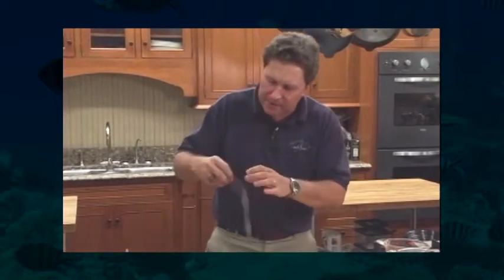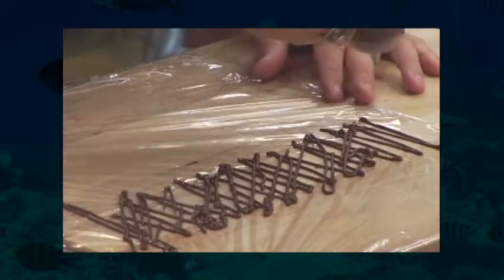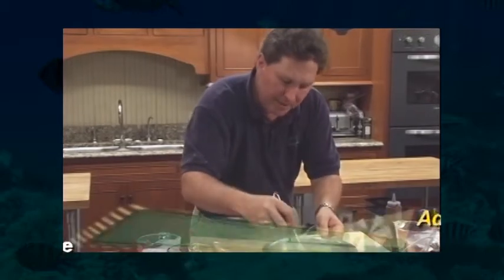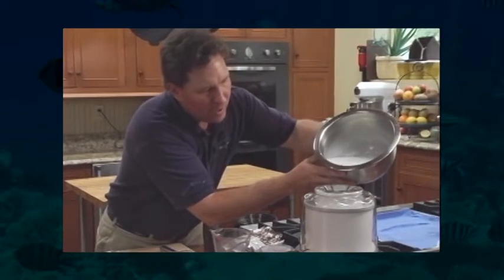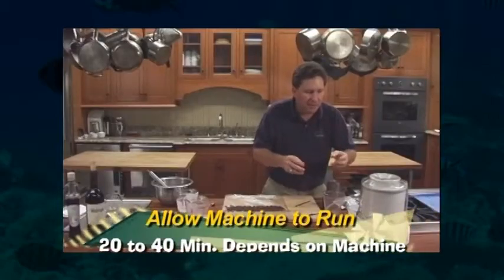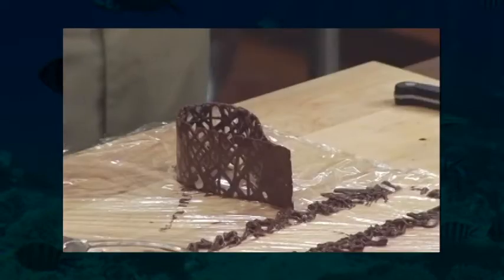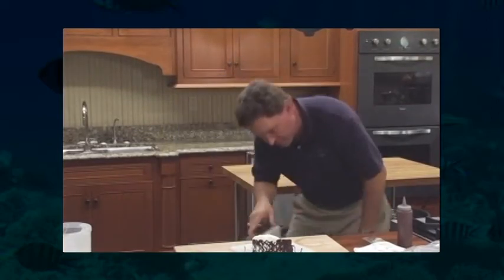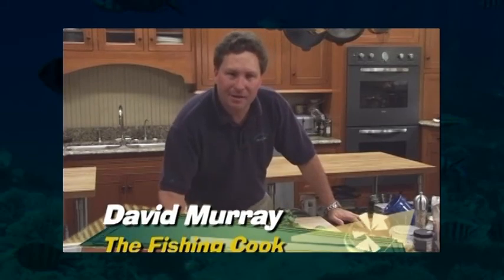Lime Crusted Trout Part 3 - Vanilla Ice cream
Vanilla Ice Cream served in a Chocolate Trussed Bowl. From Variety Cooking "Trout Time" with David Murray